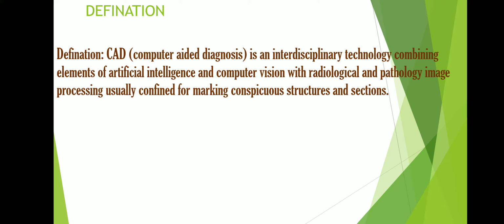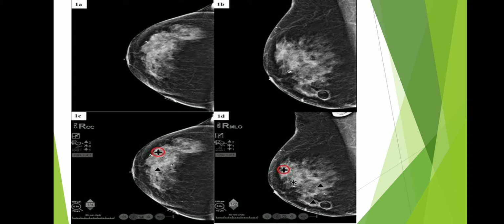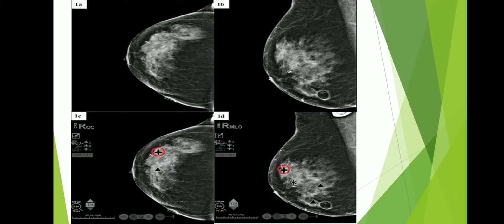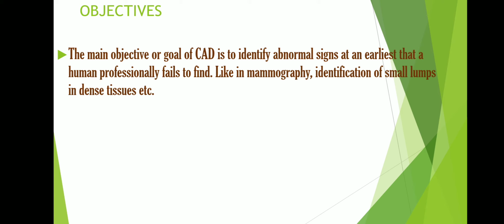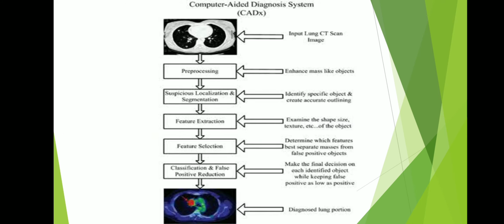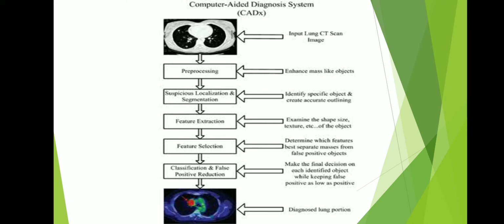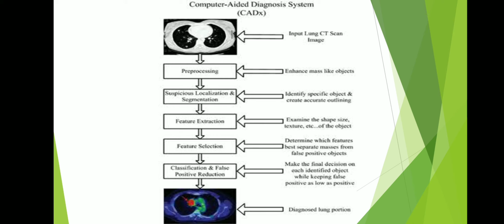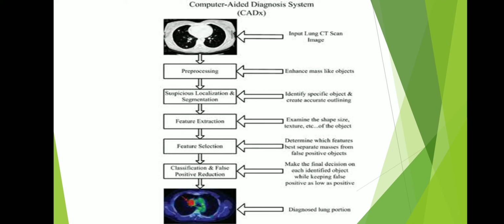COMPUTER AIDED DIAGNOSTIC SYSTEM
This video includes details on Computer aided diagnostic system.